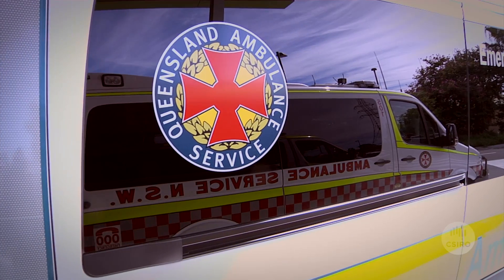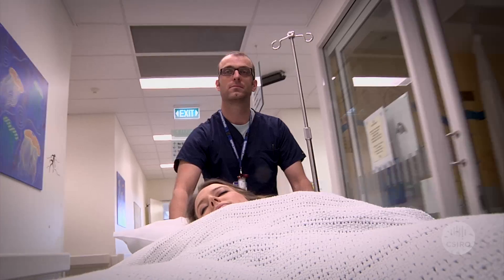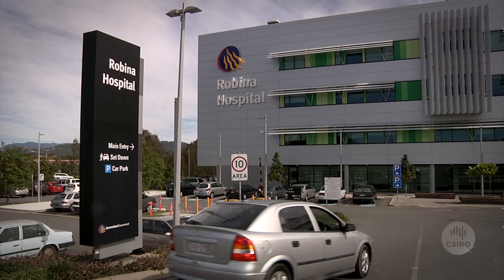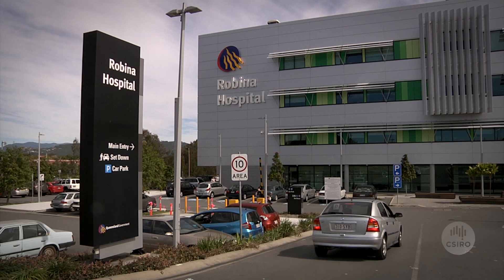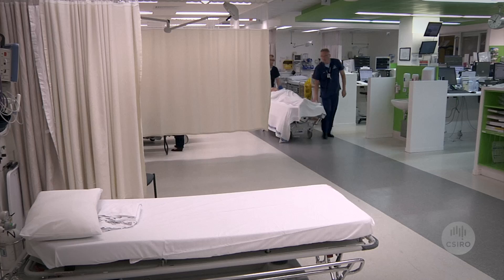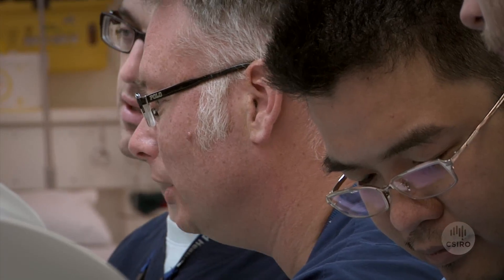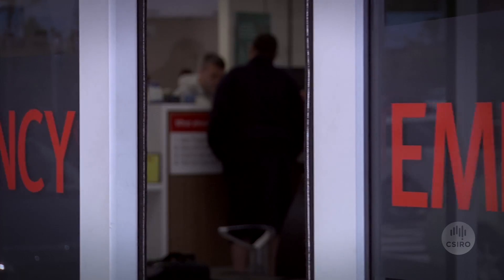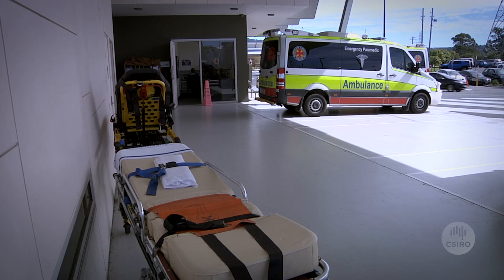Hospital patient admission prediction tool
Scientists have developed the Patient Admission Prediction Tool to predict how many patients will arrive at emergency, their medical needs and how many will be admitted or discharged. The software is helping hospitals allocate the right number of beds, book surgeries ahead of time and reduce emergency waiting times for patients.